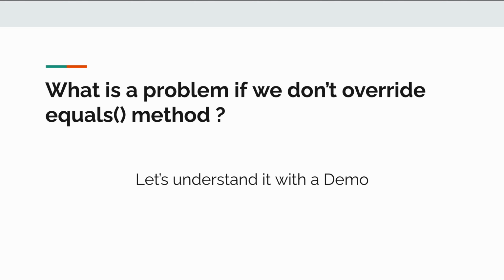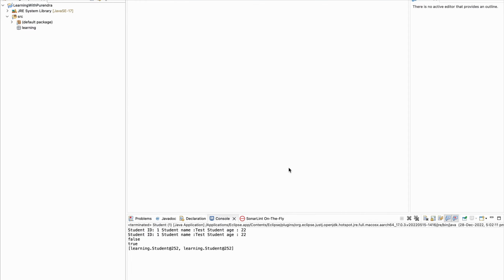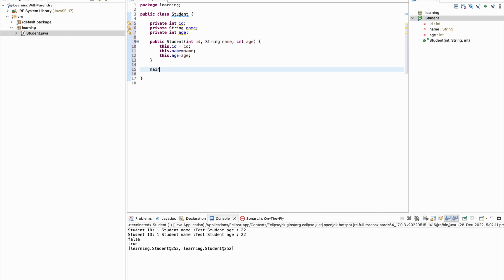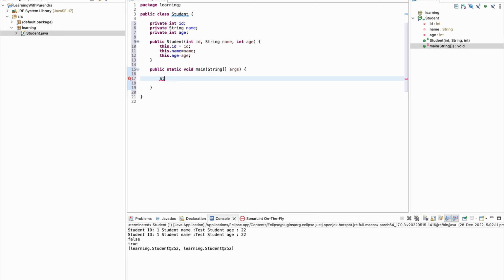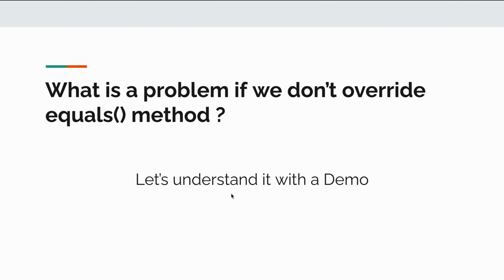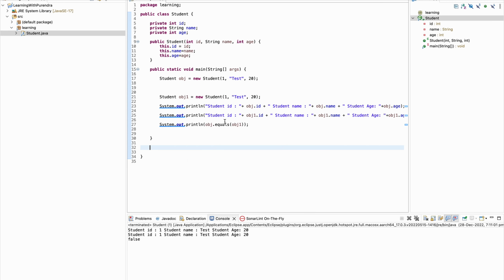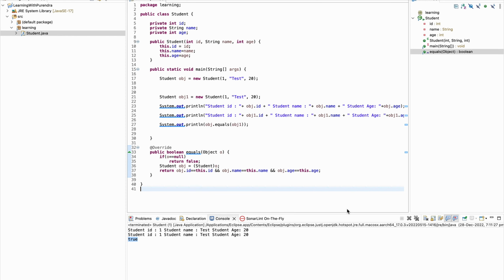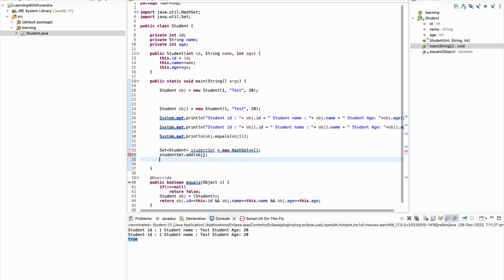Why to override equals() and hashCode() method | Java | Coding | Learning with Purendra | (English)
In this video, equals and hashcode contracts are demonstrated. The Java super class java.lang is used by default. Equals() and hashcode are two important methods for comparing objects provided by Object (). When implementing interactions between multiple classes in large projects, these methods become extremely useful. We will discuss the relationship between these methods, their default implementations, and the circumstances that force developers to provide a custom implementation for each of them in this article.

equals(Object obj) is a method that indicates whether the current instance is "equal to" another object passed as an argument. The JDK's default implementation is based on memory address — two objects are equal if and only if they are stored in the same memory address.

hashcode(Object obj) is a method where it returns the object's memory address as an integer. This method, by default, returns a random integer that is unique for each instance. This integer may change between application executions and will not remain constant.

In Java, how do equals and hashcode contracts work?

The default implementation is insufficient to meet business requirements, especially when dealing with a large application that treats two objects as equal when some business fact occurs. Developers may provide their own implementation in some business scenarios in order to force their own equality mechanism regardless of memory addresses.

According to the Java documentation in terms of the equal and hashcode contracts, developers must override both methods in order to achieve a fully functional equality mechanism — simply implementing the equals() method is insufficient.

equalsandhashcodeinjava, equals and hashcode in java